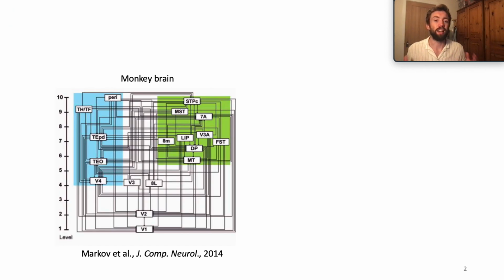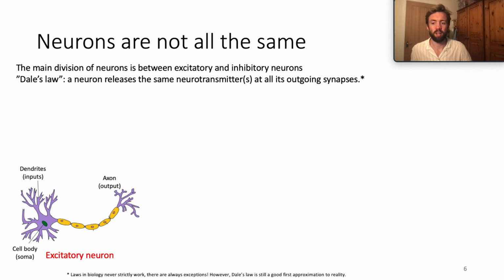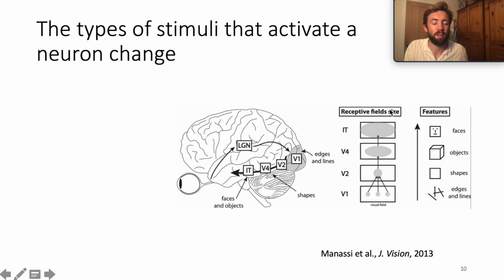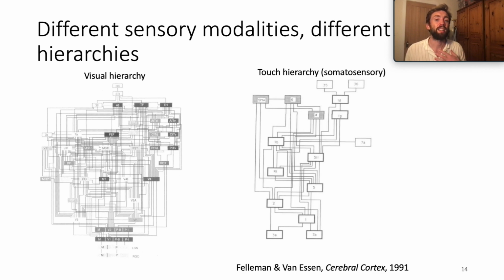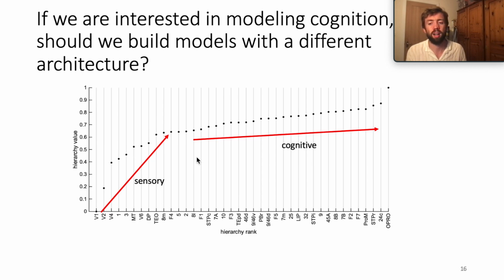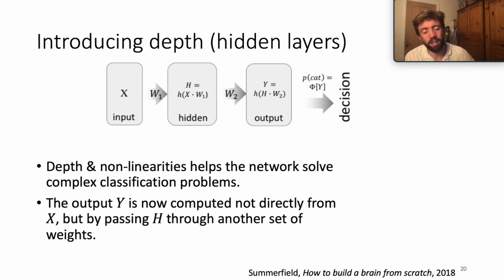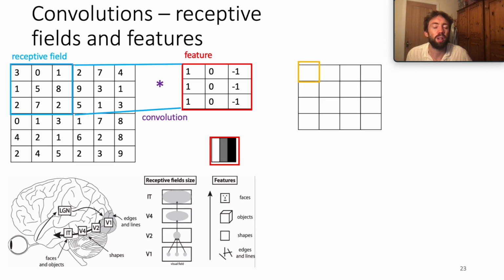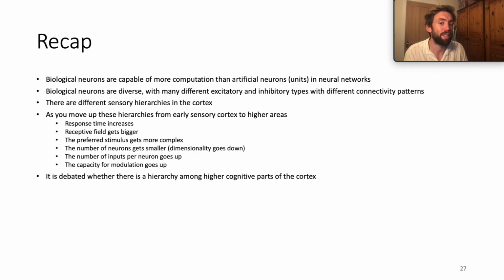Deep Neural Networks in Brains and Machines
Here we learn about deep architectures in brains and artificial neural networks.